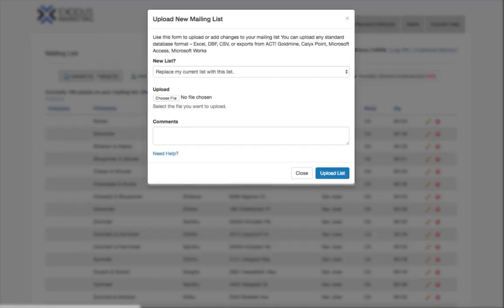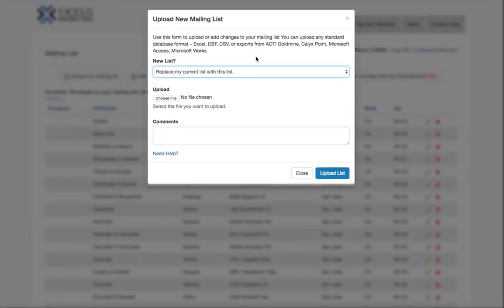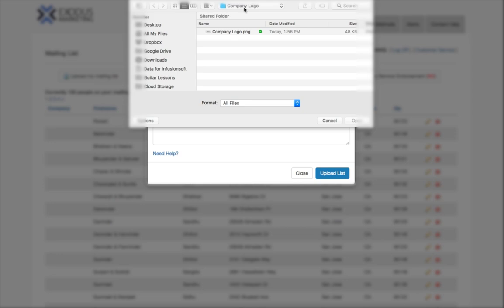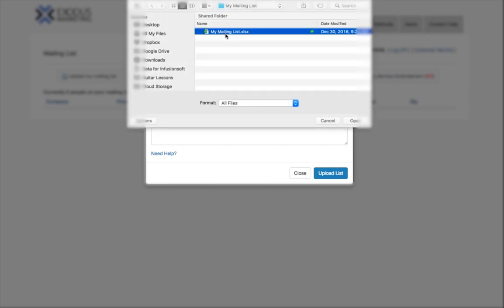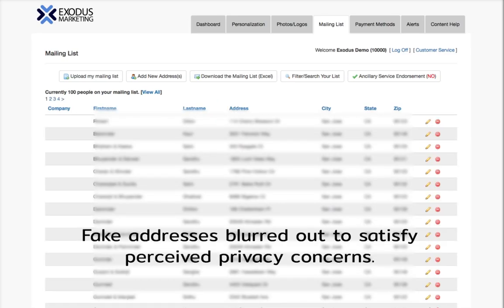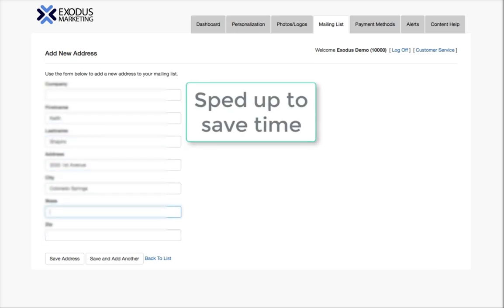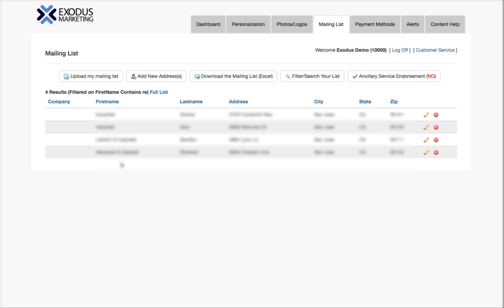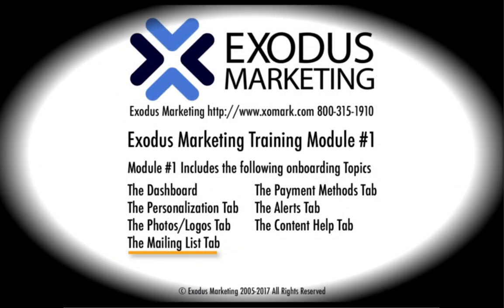04 Dashboard Training Mailing List Tab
Explanation of the Mailing List Manager (Edited to blur fake names in this portion of the video to satisfy concerns of perceived privacy violations) All addresses that you can no longer see are fake regardless for demonstration purposes.